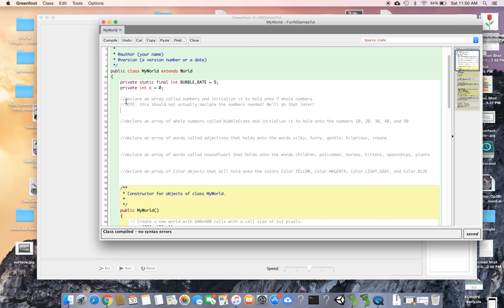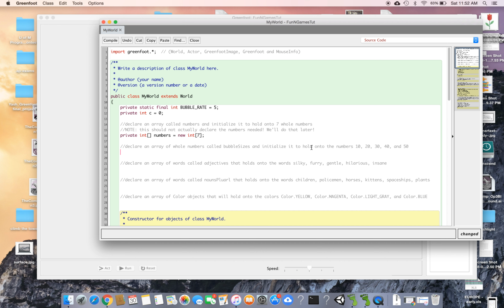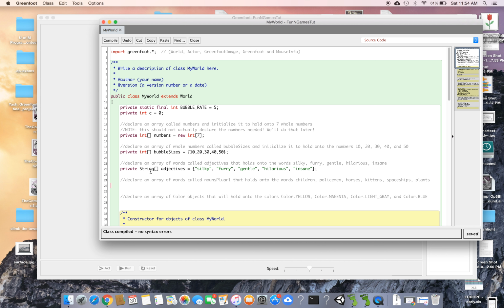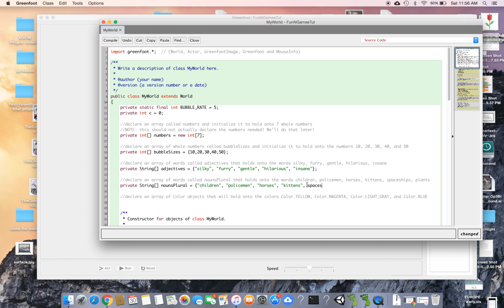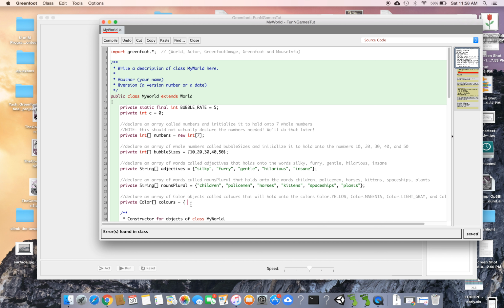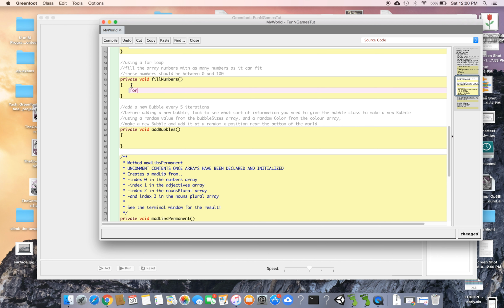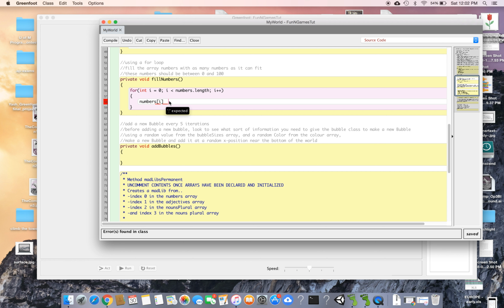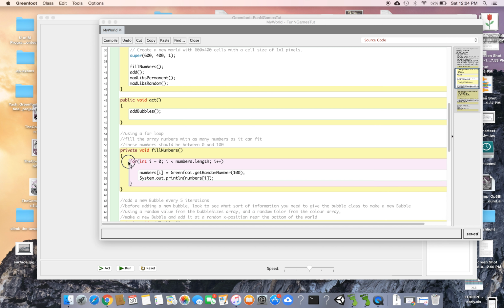FunNGames - Declaring and Initializing Arrays